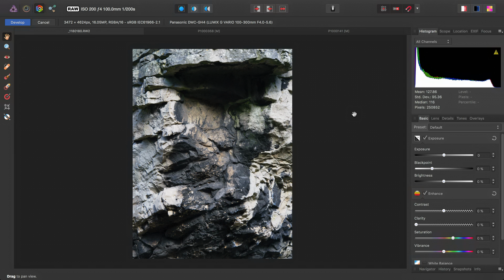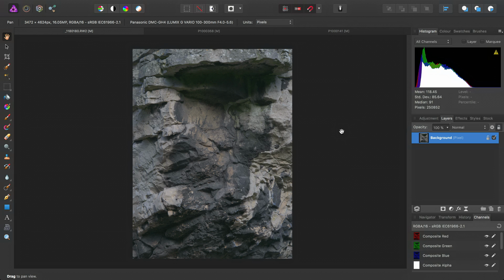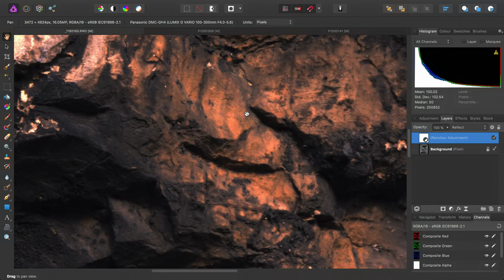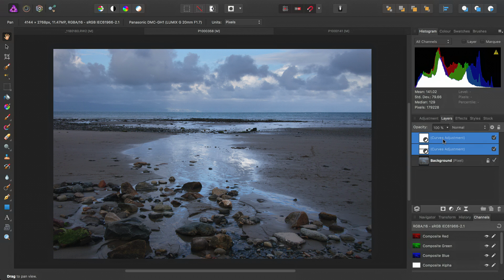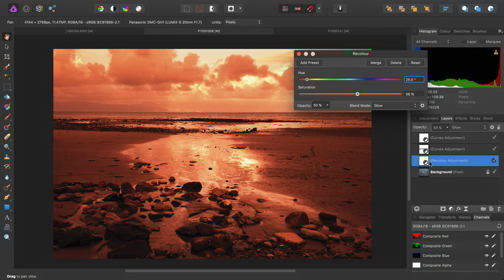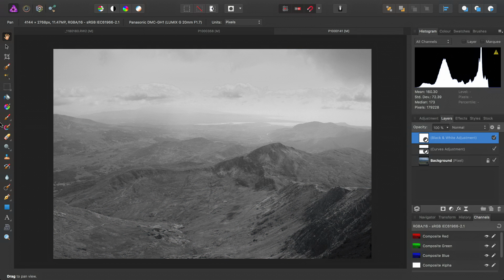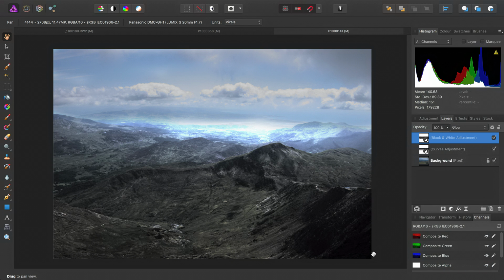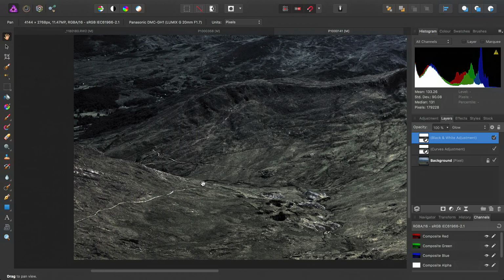Texturing with Blend Modes (Affinity Photo)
Learn how you can use specific blend modes to bring out dramatic texture in your images.